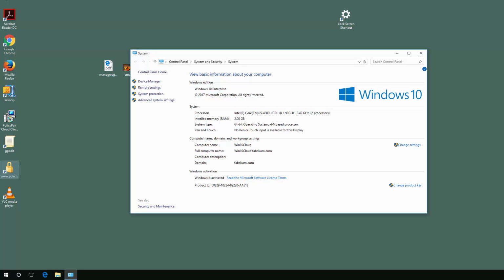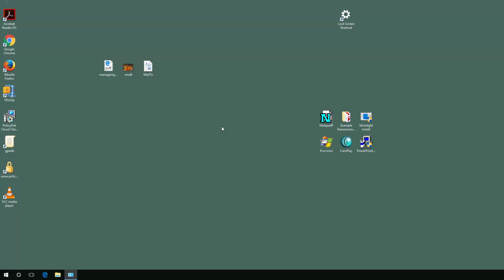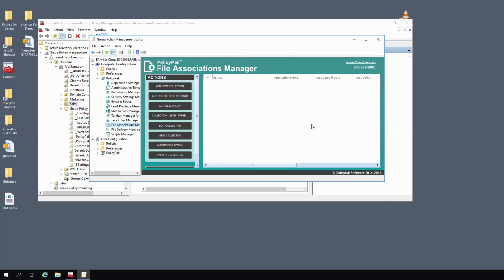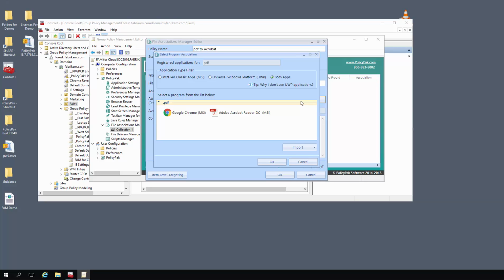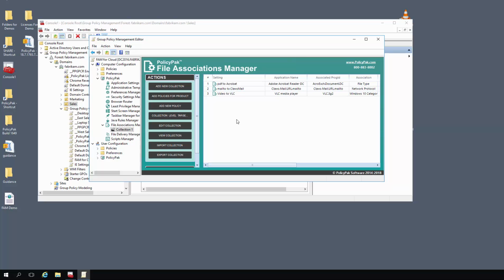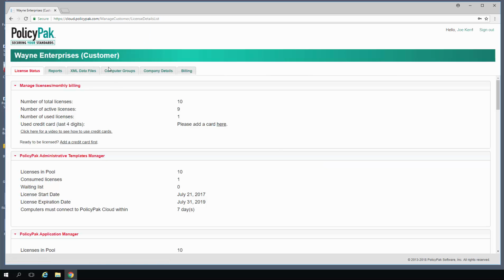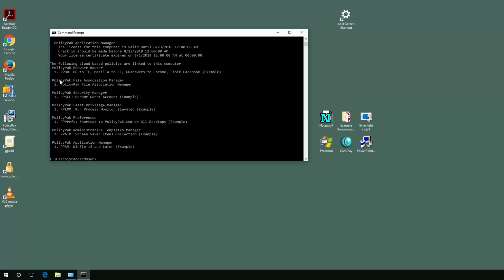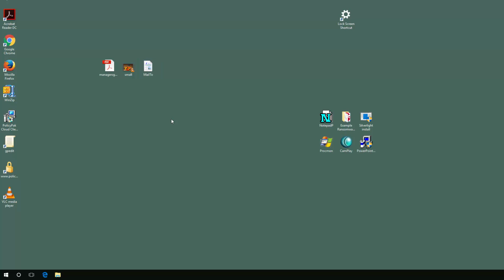PolicyPak Cloud: Managing File Assocations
Got PDF? And don't want Edge to open it? Or MP4, and don't want the built-in movie player to open it? How about protocols like MAILTO: .. want to map those to Outlook? It's drop dead easy.. with PolicyPak File Associations Manager. Trying to manage with "Set a default associations configuration" is for the birds, and isn't flexible. Instead, manage it quickly using Group Policy, and PolicyPak.